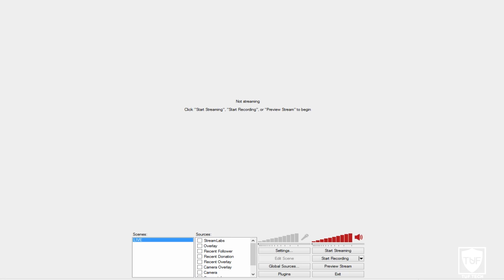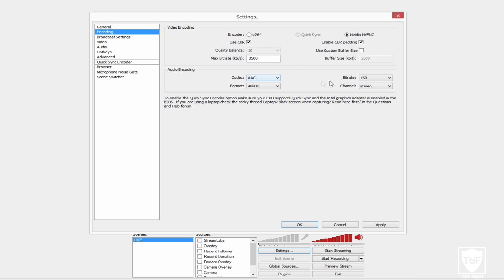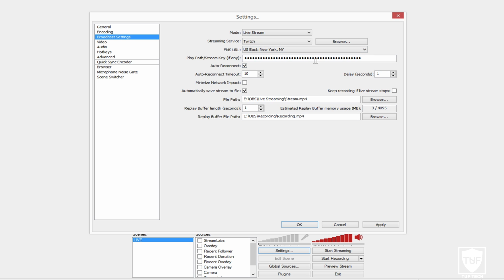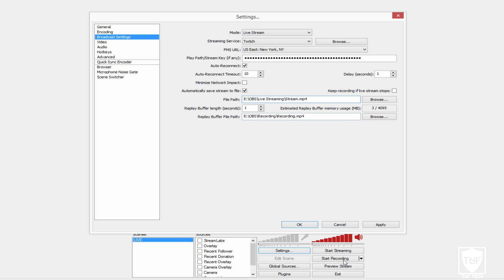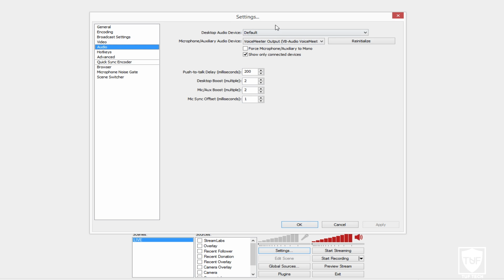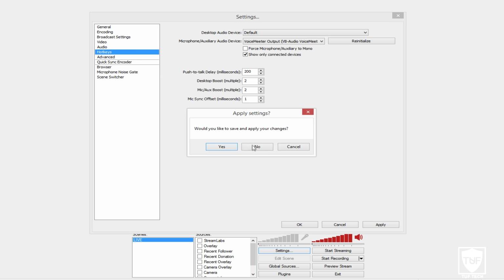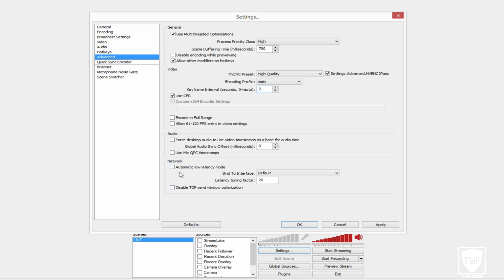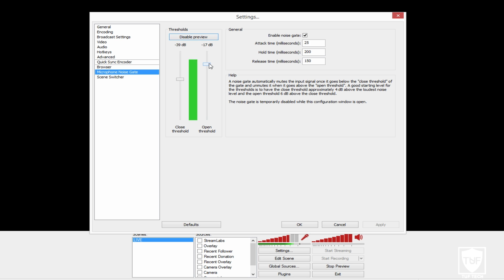Best OBS Classic Live Streaming Settings 2017 [720P, 60FPS]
This video will show you the BEST settings for live streaming with OBS in 1080P with 60FPS. Let us know if this Open Broadcaster Software settings tutorial helped you out and if you want more OBS videos!

Make sure to let us know if you want a certain type of tutorial so we know which kind of tutorial we can make next!

We are going to be uploading loads and loads of tutorials.